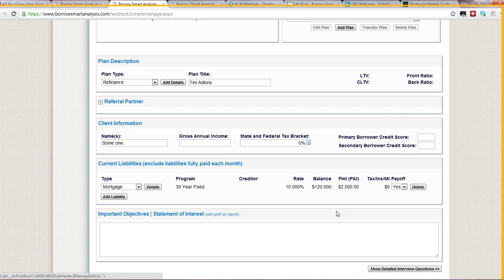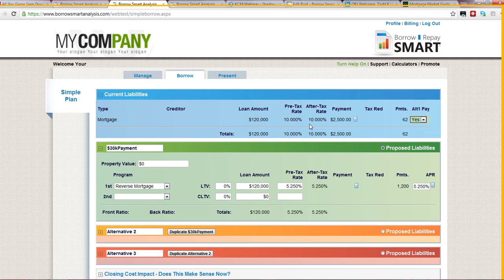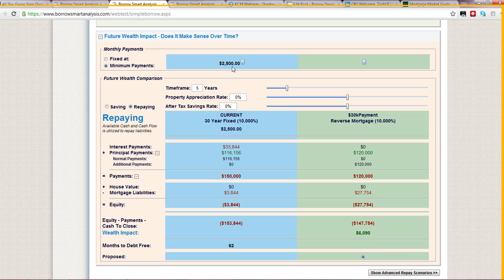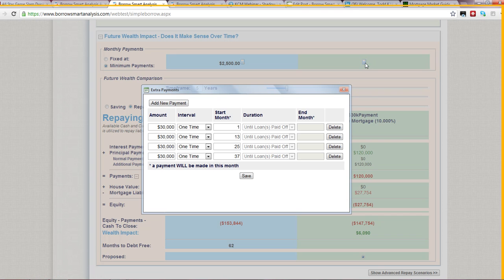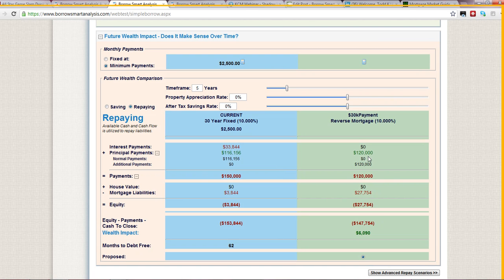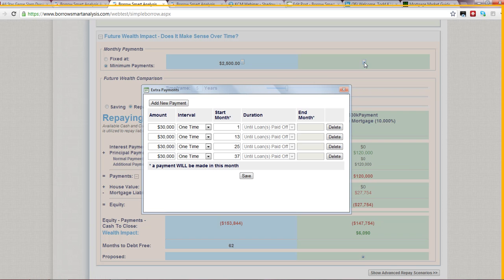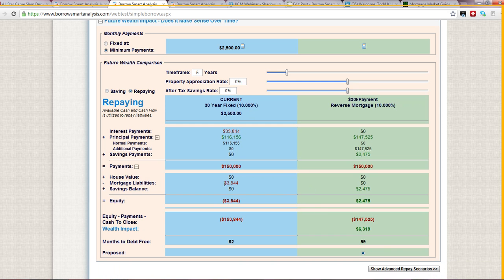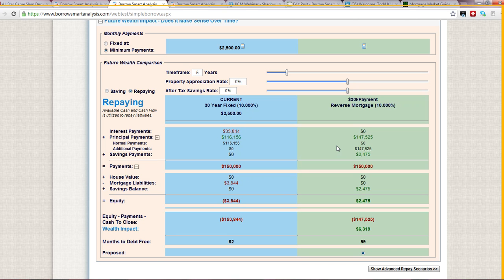Case Study 2-2012 - Reverse Mortgage, Owner Financing with 30,000 one time per year...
Interesting case from a user.  Please see the variables we incorporated below for this scenario,

I am working with a client with the following mortgage in place:
Original balance 228,000
163 months
$2,500 paid monthly with balloon pmt of 21,692.39 at end of loan term
10% rate amortized/paid monthly
Current balance of $120,000 at month 110, so 53 monthly payments remain and final balloon pmt
I would like to present to the client a side by side of CURRENT shown above vs:
Paying $30,000 once each year until the balance is paid in full INSTEAD OF MONTHLY PAYMENTS.